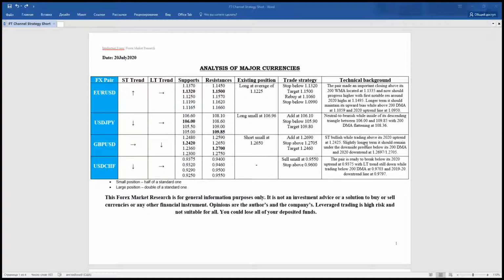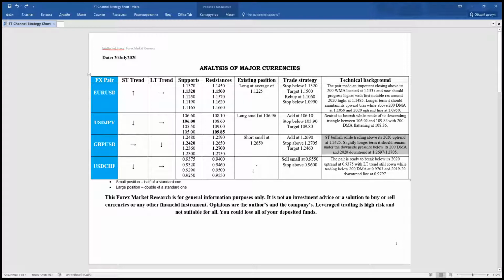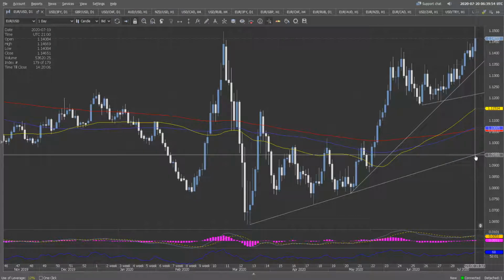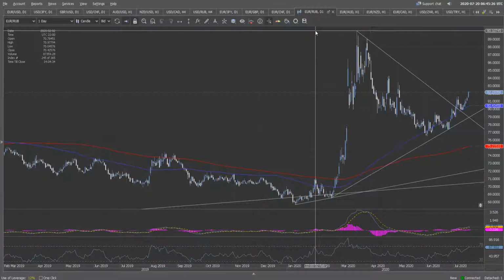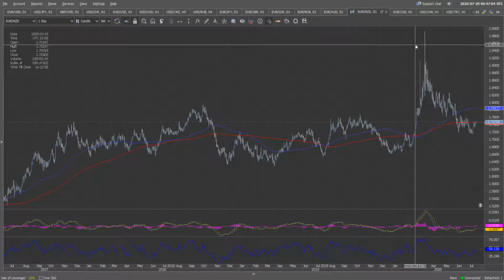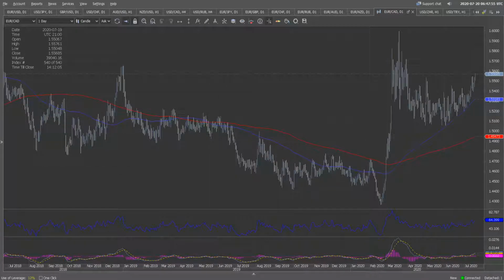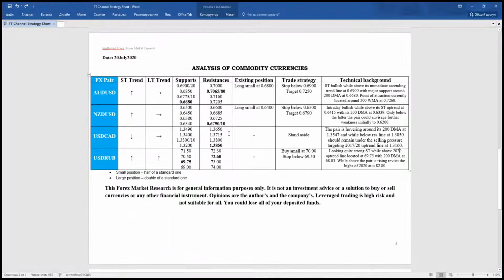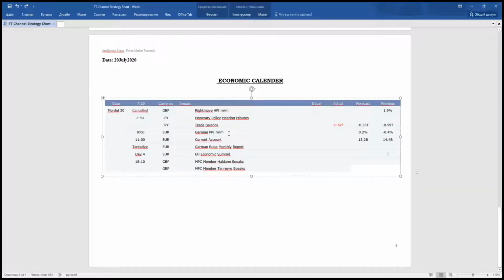FX Market View 20 July 2020 from FutureTrend, Euro Strength, EU Summit, Covid Impact, Trading Signal